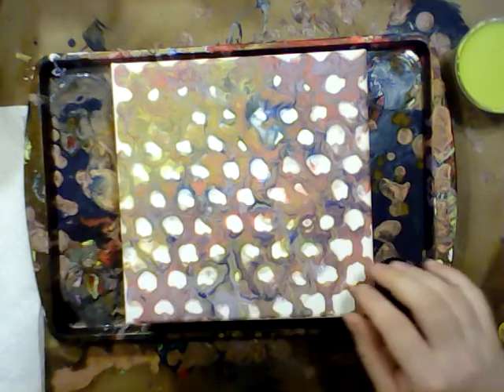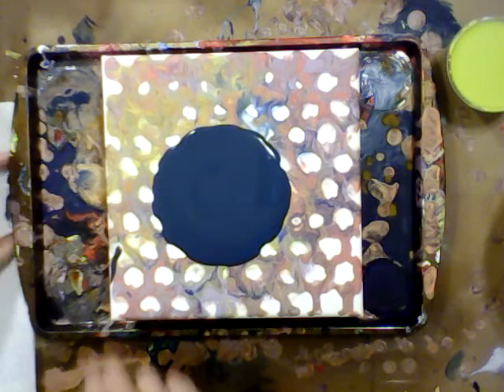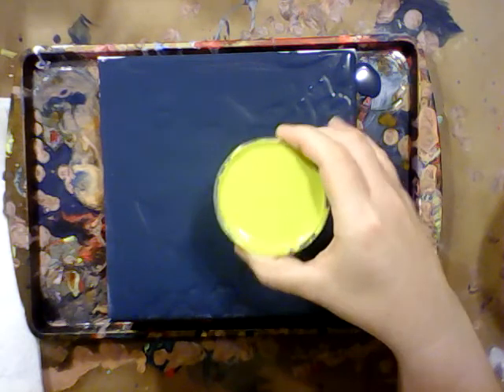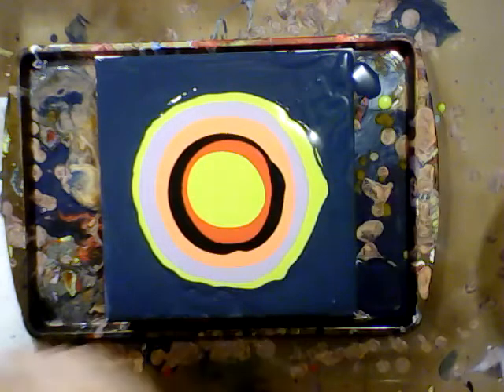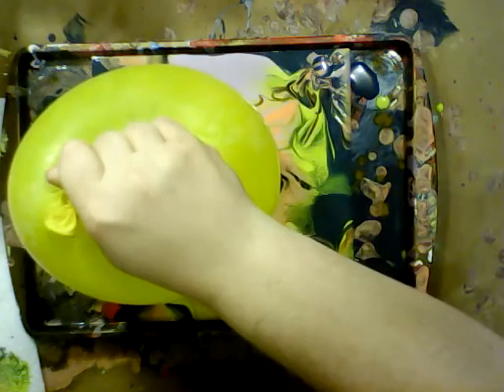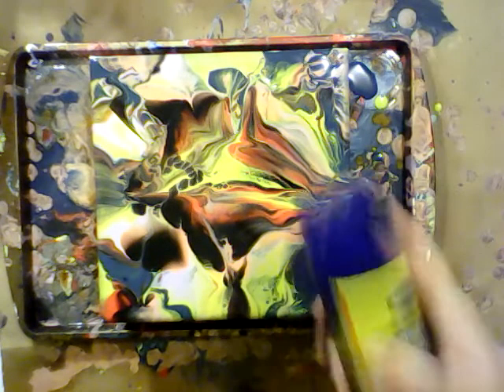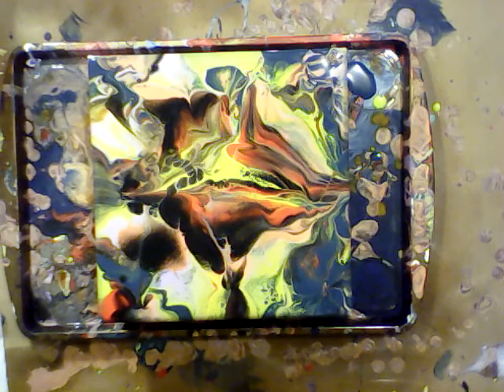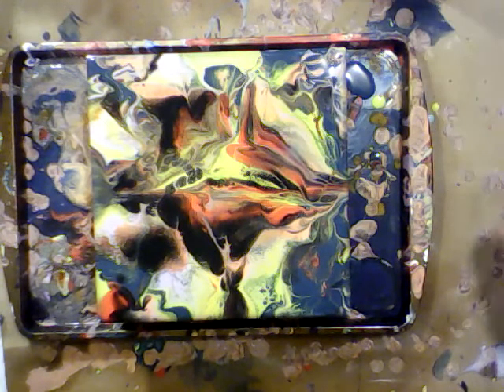Acrylic Pouring a Balloon Smash and Water Spray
Trying something new today, I was hoping it would turn out well and I was not disappointed.
I painted a kind of awesome balloon smash and then I took it up a notch by spritzing it with water.

look at these:
My you tube channel: